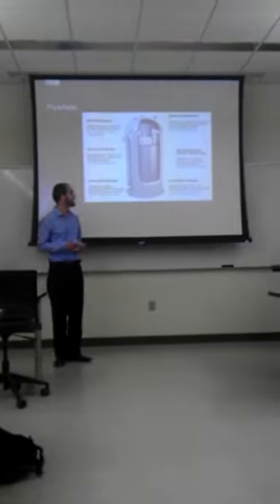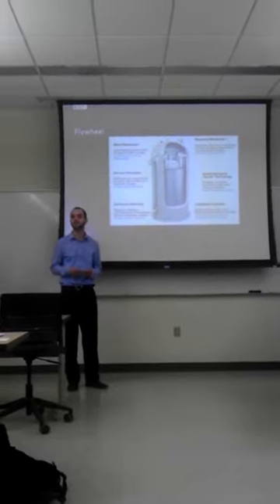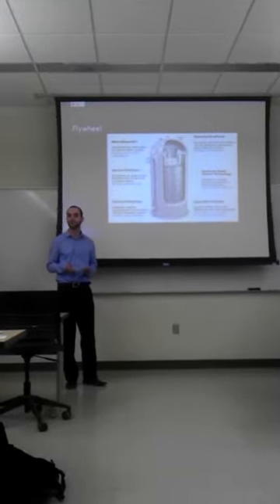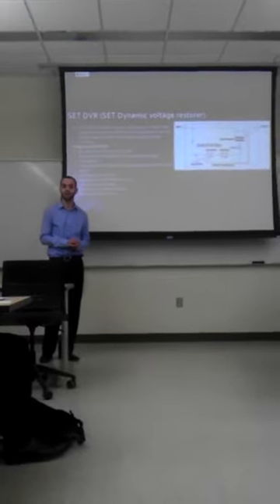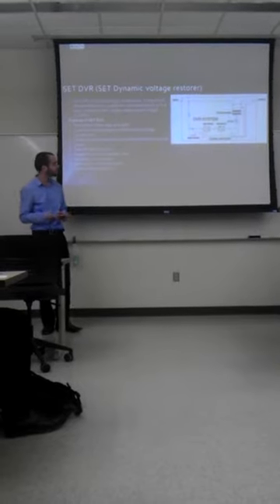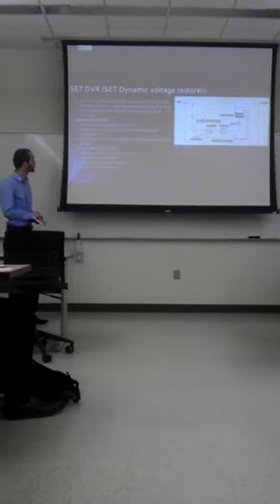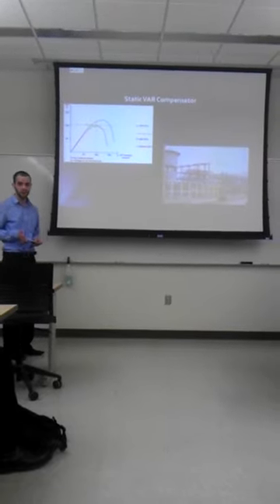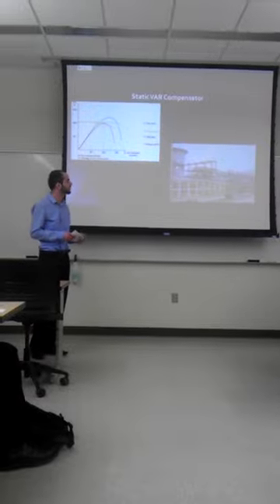Power Quality Solutions (UW-Platteville)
A research done by UW-Platteville electrical engineering students, here I have only uploaded my own part of the presentation.